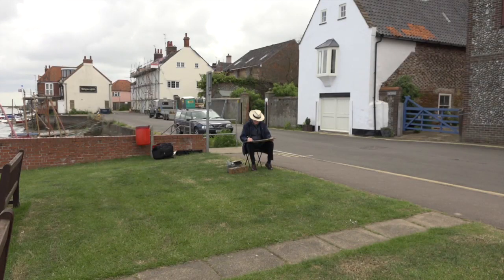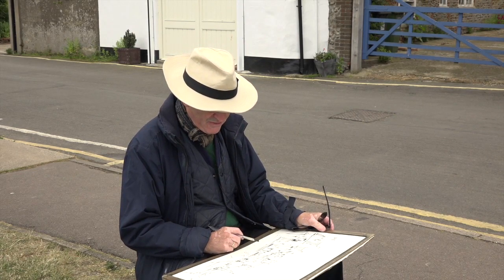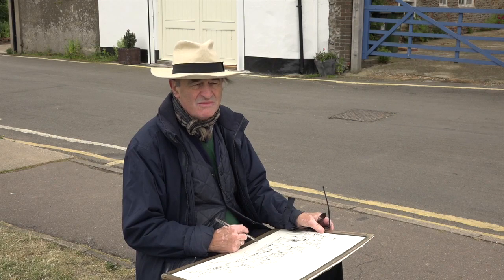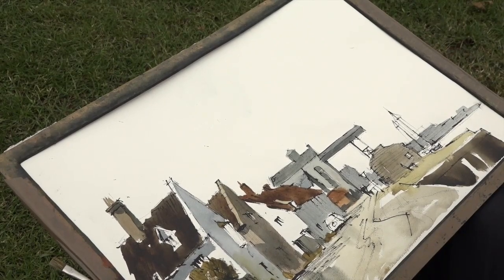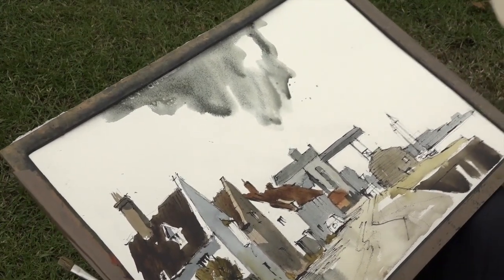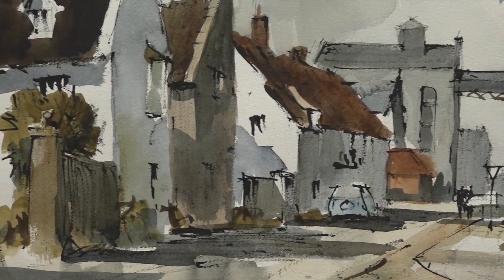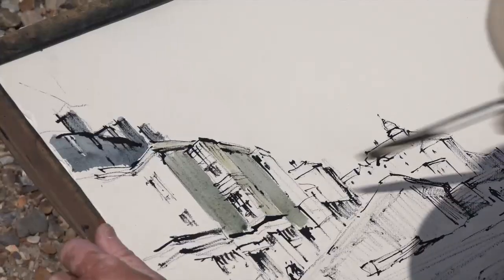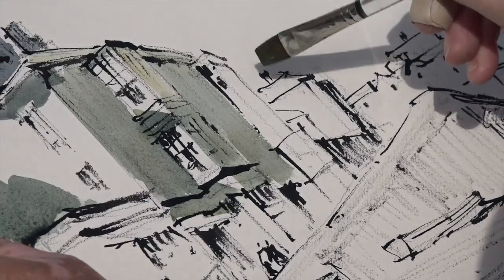Simplifying Line Wash and Watercolour Trailer With John Hoar Trailer